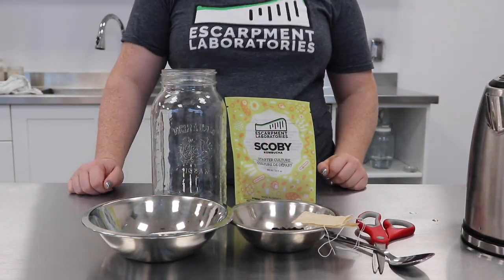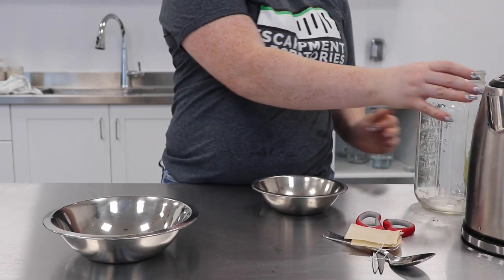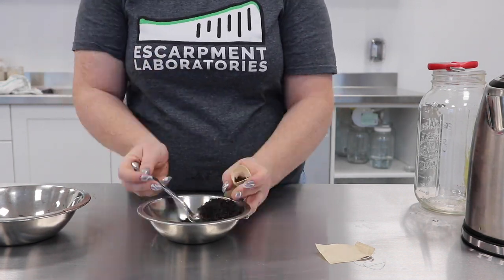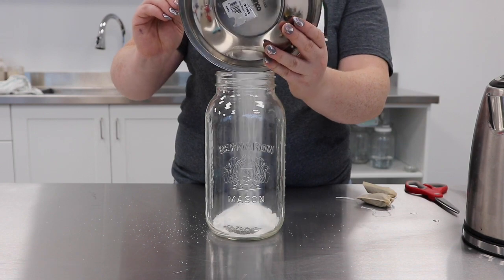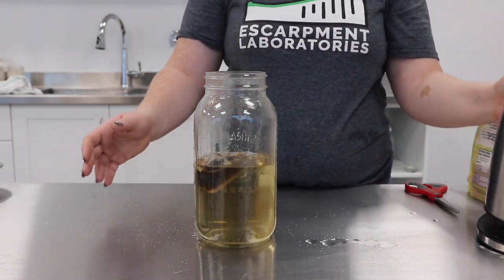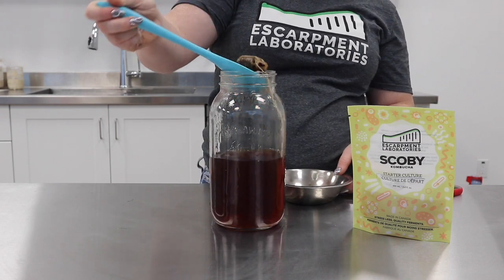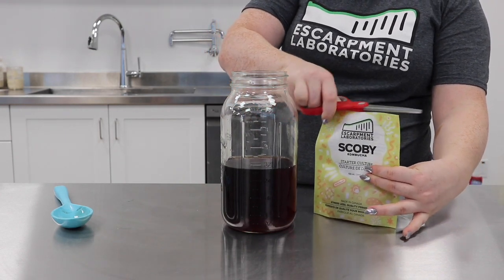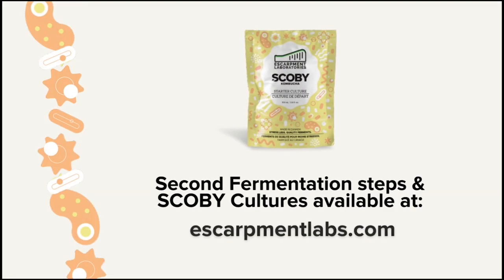How to Pitch Your SCOBY: First Fermentation | Escarpment Labs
When we say making your own Kombucha has never been easier - we mean it.

Our SCOBY (Symbiotic Colony of Bacteria and Yeast) is grown in the perfect scientific environment and packed with healthy bacteria and yeast to ferment your kombucha quickly (two weeks or less).

Check out these easy to follow instructions to get you started on your first fermentation. Second fermentation steps and more of your questions can be answered on our

Are you ready to experiment with wild flavours and fresh ingredients?

Escarpment Labs SCOBY for Kombucha now available in homebrew and pro sized pitches